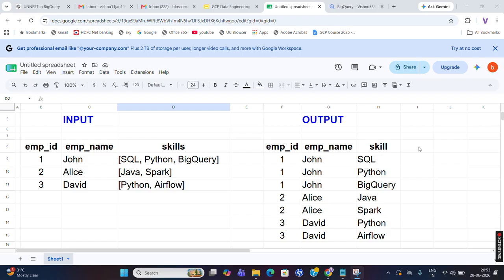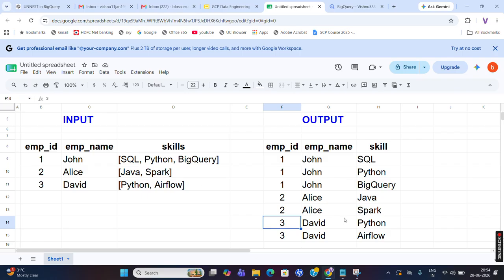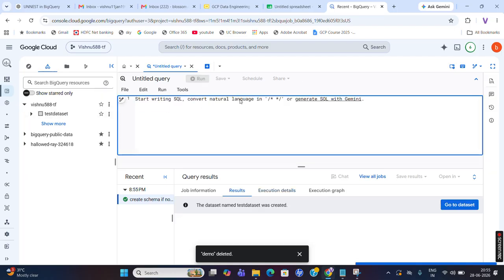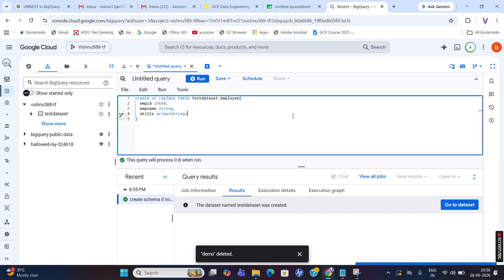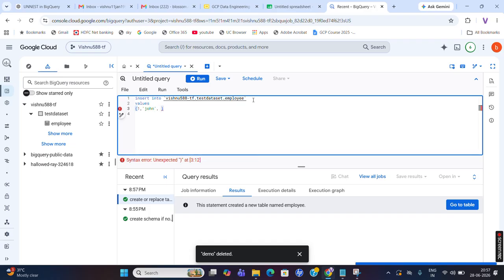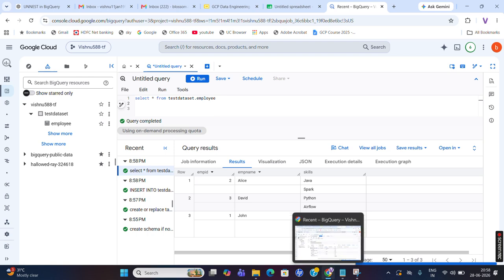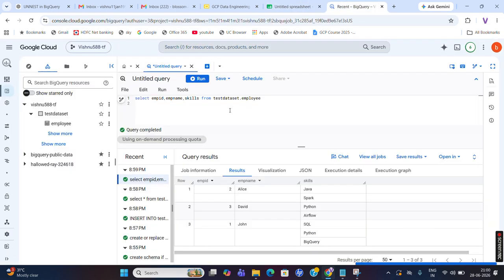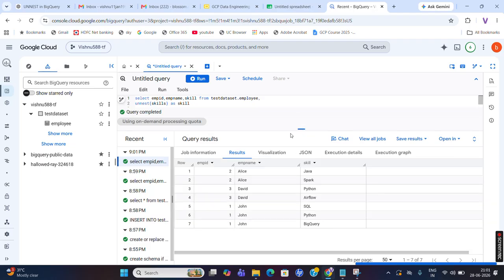🚀 BigQuery UNNEST Explained | UNNEST with Simple Example | GCP Data Engineering Tutorial